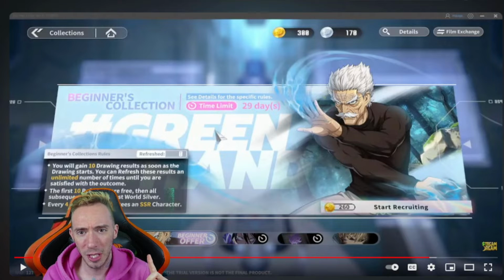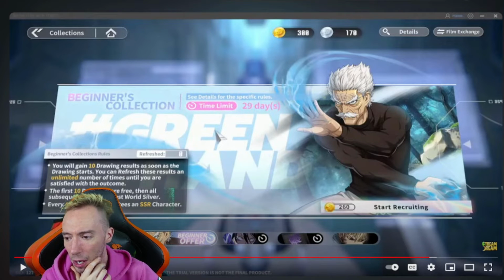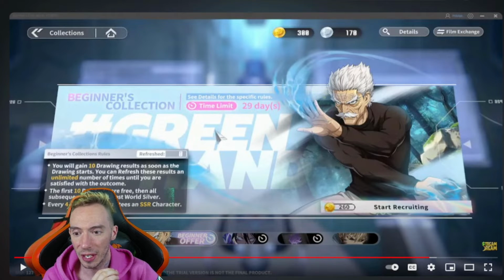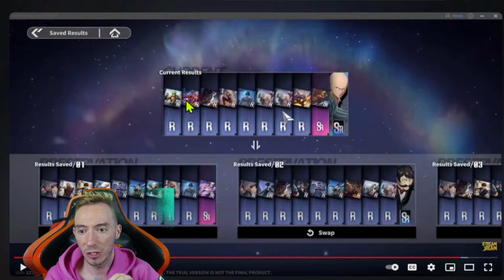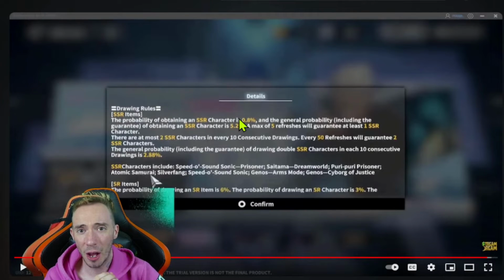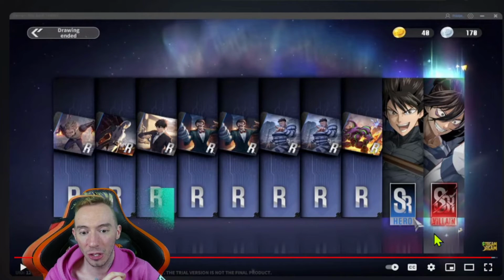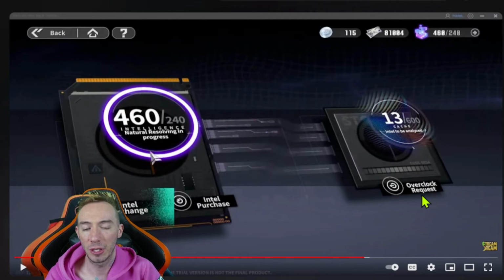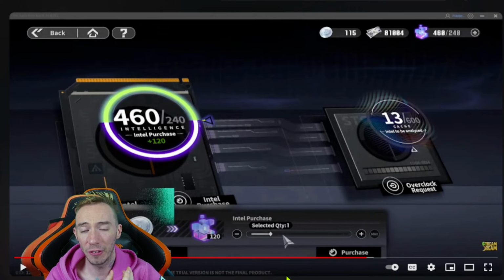Global Launch Tips One Punch Man World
SwedishChef $21
The Outdoor Dude $20
DLG $15
Bok Choy $13
doctorangu $12
umlunguPhambene $5

1. Robo370 $25.00